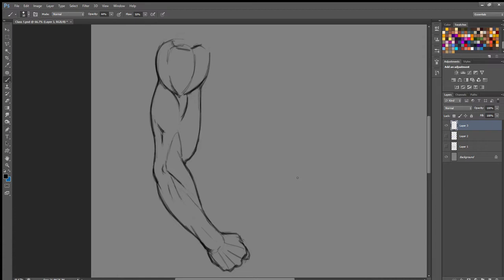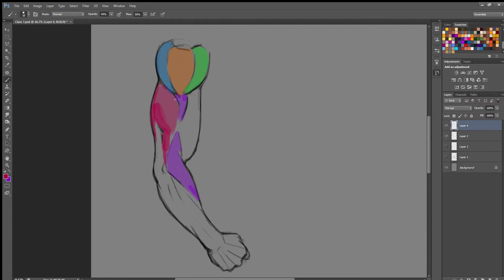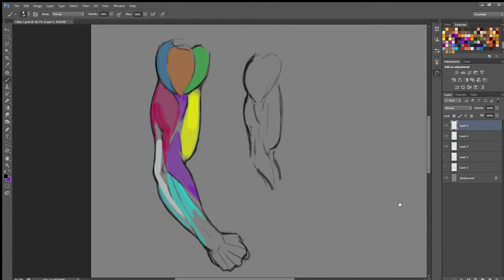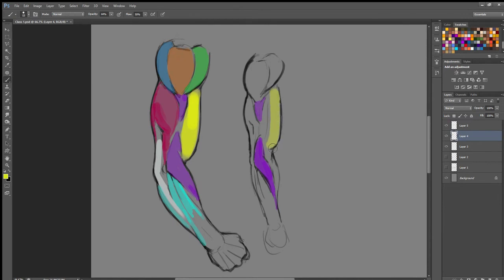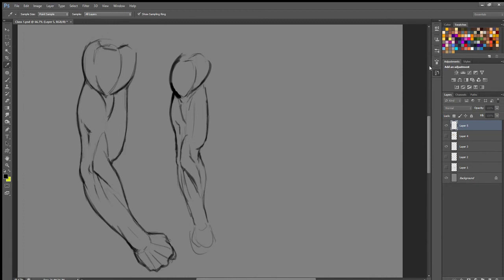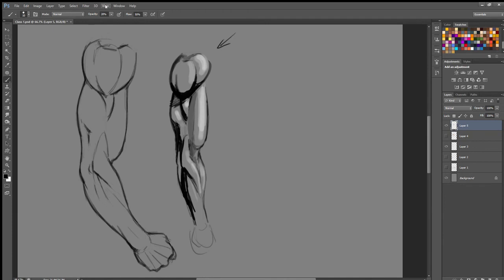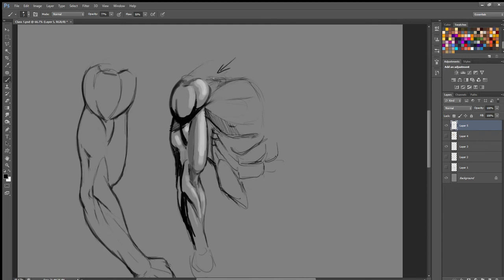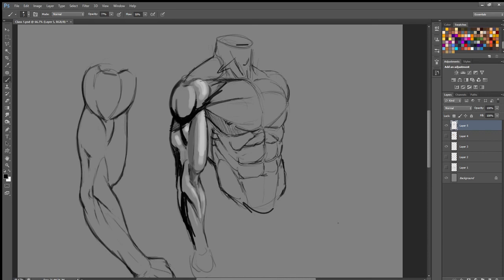Master Class 2 How to Draw Arms and Shoulders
Master Class 2  How to Draw Arms and Shoulders and Bonus upper torso

Hi everyone, Welcome to my  HOW TO DRAW series, Master Class, I also cover my comic series and the campaigns on indiegogo!